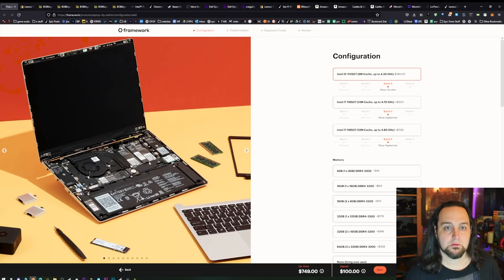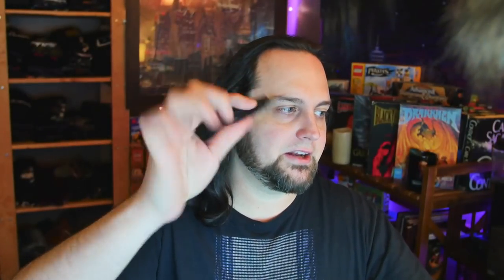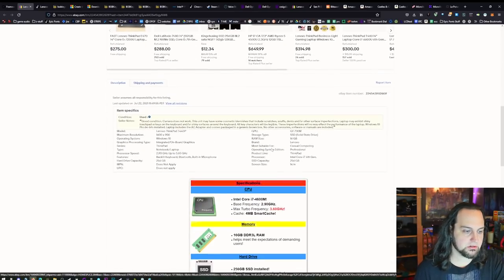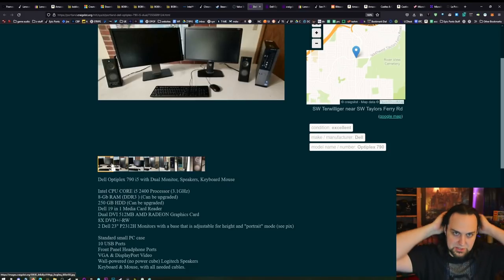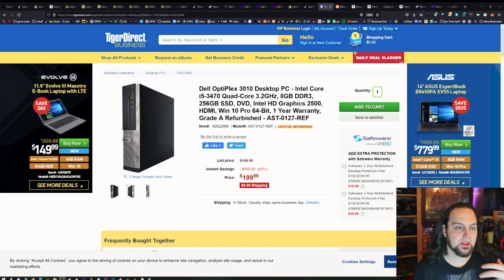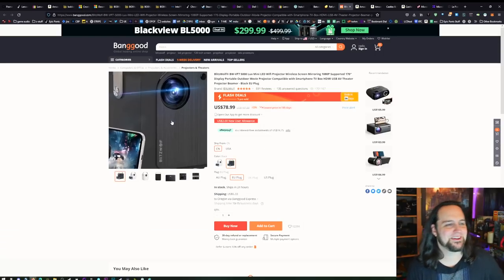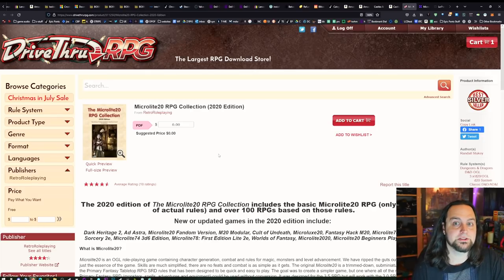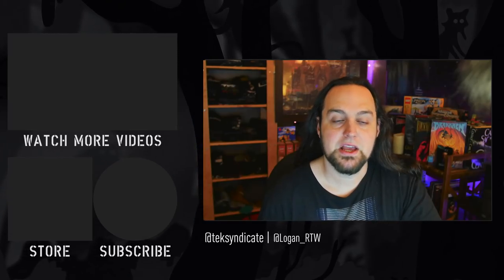Cheap School PC Ideas, Windows 10 Activation, & Fun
Everyone needs a PC. So, let's see what we can find on ebay, craigslist, etc. The small Dell PCs are typically good deals as big companies sell hundreds of them at a time. We will also cover the new Framework laptop and some Lenovo options. Lastly, I think everyone should play tabletop RPGs to help develop abstract thought.